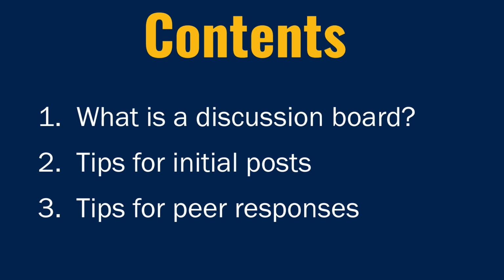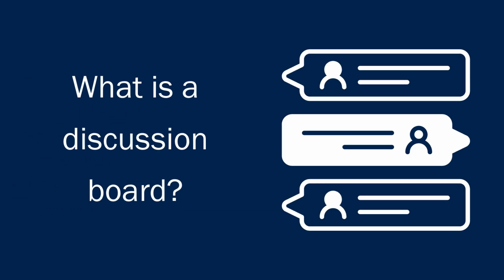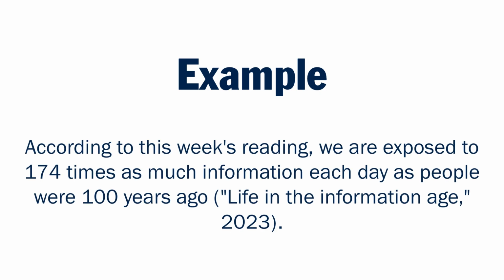Discussion Board Tips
Discussion boards are a great place to connect with your classmates, and show your instructor you understand the course's weekly themes.

How and where to post discussions in Brightspace Discussion Board